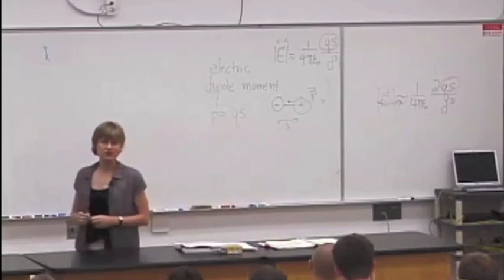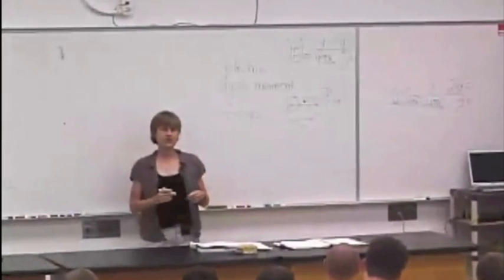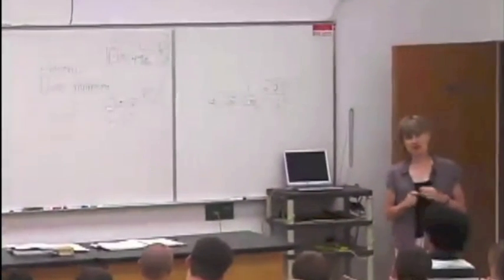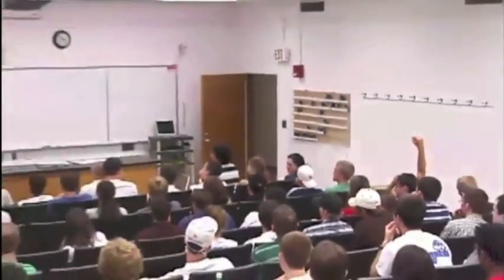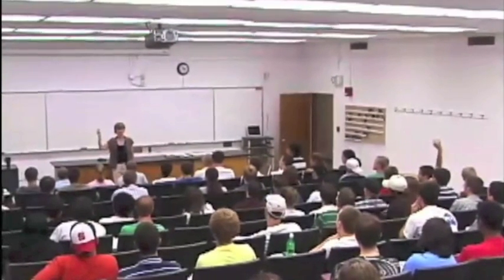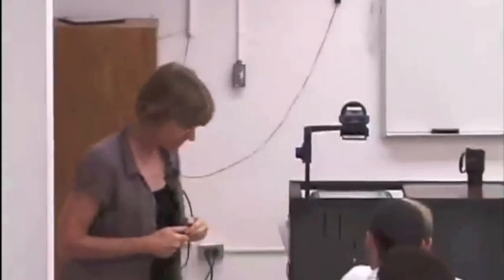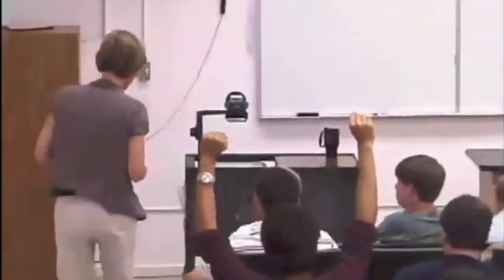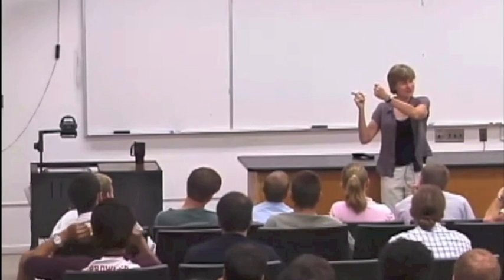EMCh14-4b The Reality of Electric Field True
Reality of Electric Fields